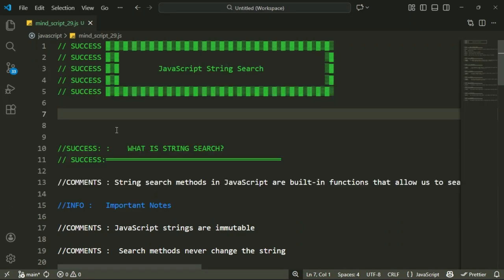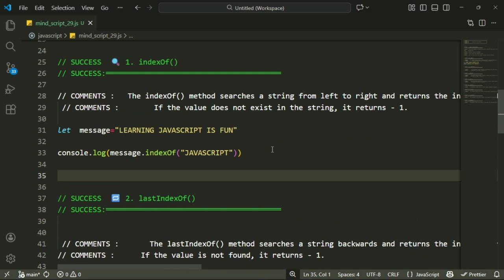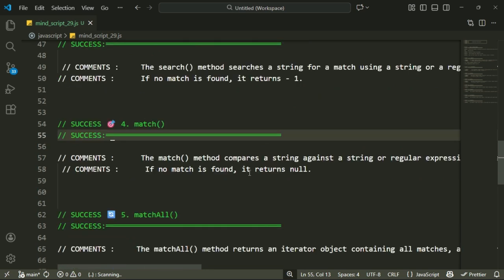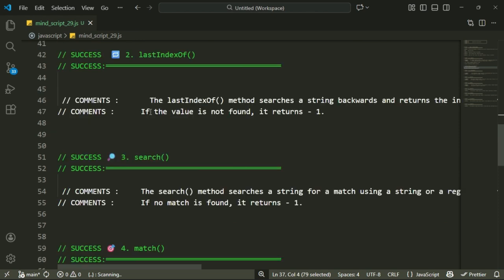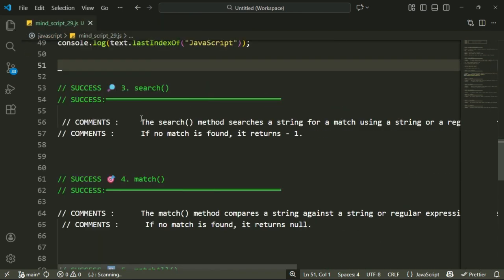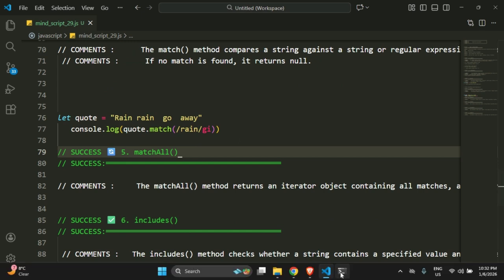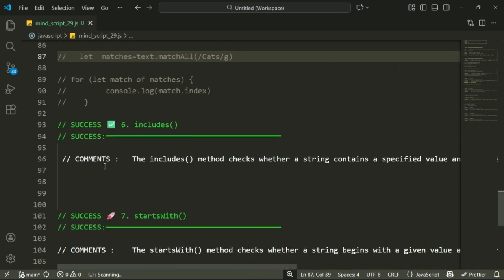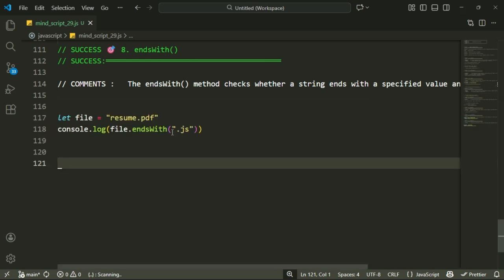JavaScript for developers || JavaScript string search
📌 In this video, you’ll learn:

What JavaScript  string  search  is